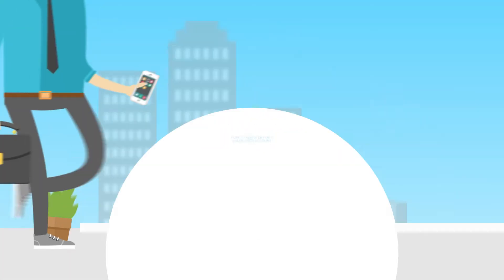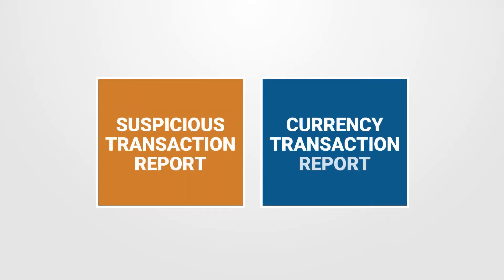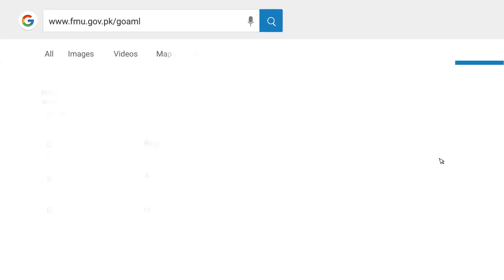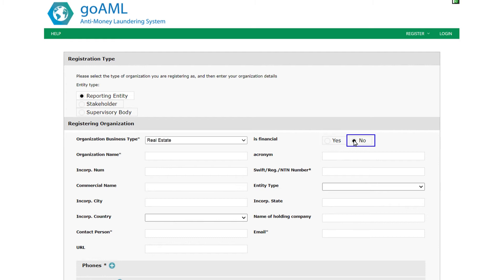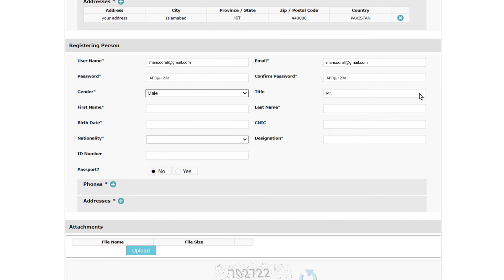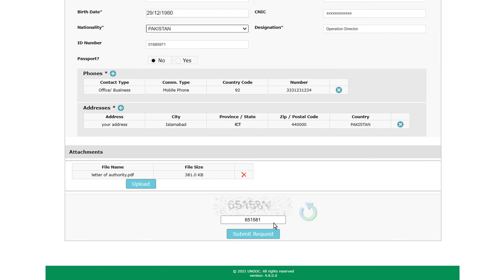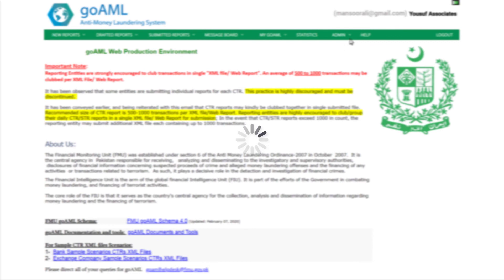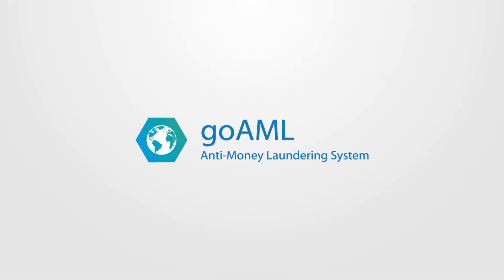How to Register on goAML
This tutorial video covers the introduction of the goAML system followed by registration process which includes registration of reporting entities as well as their subsequent users.
00:00  Overview of the video
00:18  What goAML is and how it works?
02:15  Registration for goAML
02:51  Registration as a Reporting Entity
07:30  Registration as a Person
08:25  Activating a user
09:16  Help & Support